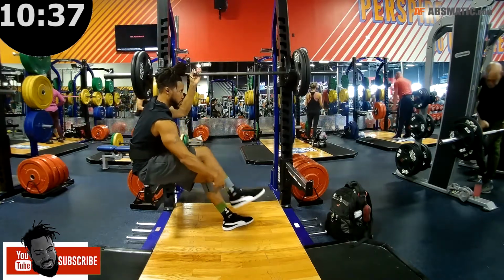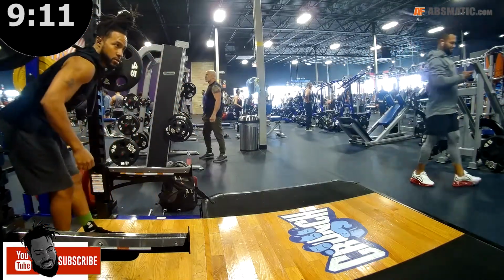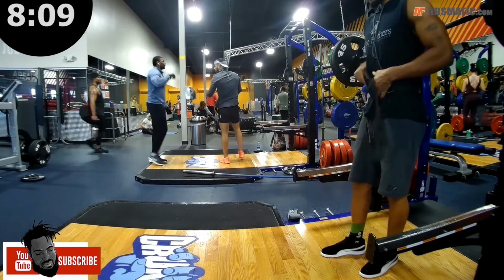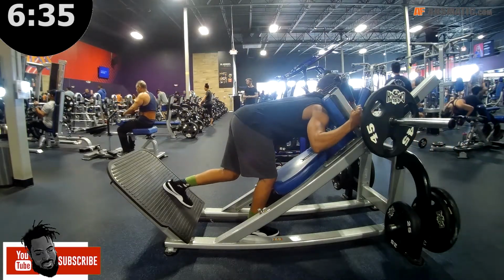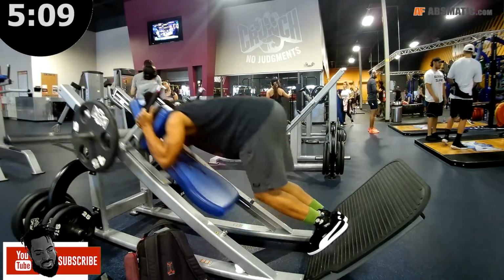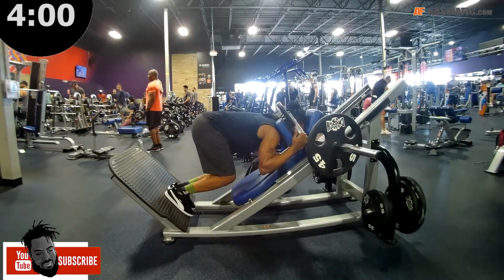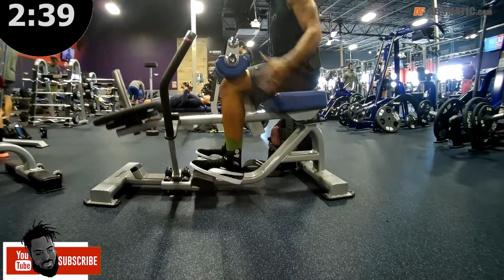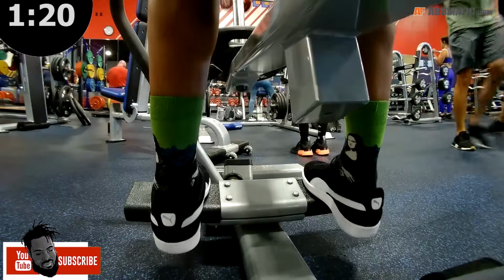Jump Training ep001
Some workout footage with a whole lot of commentary 😜